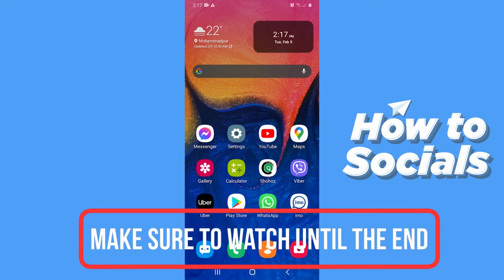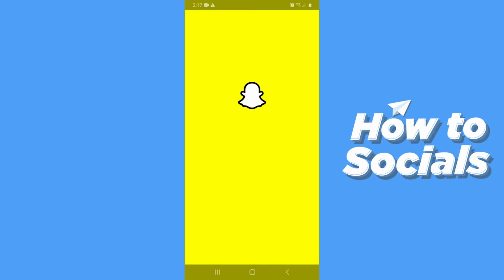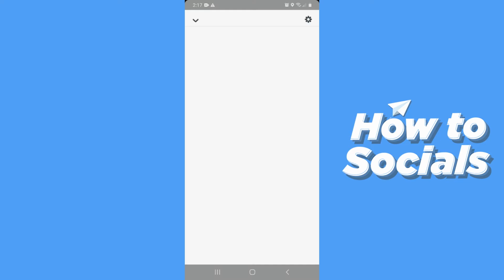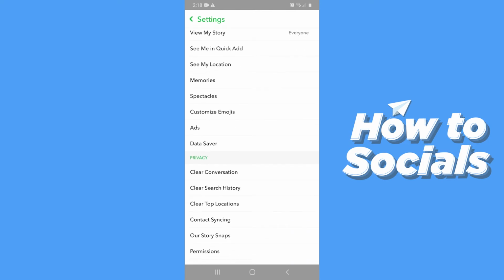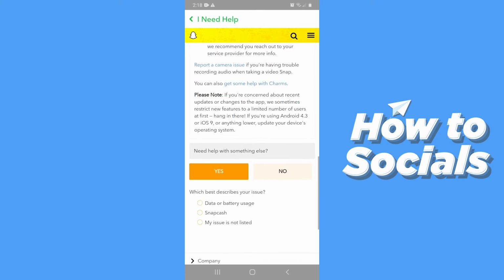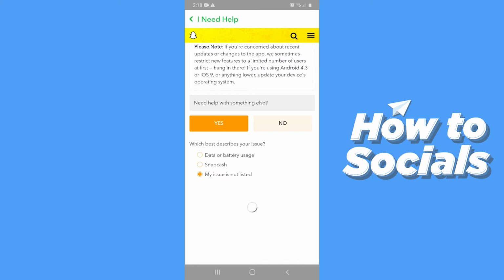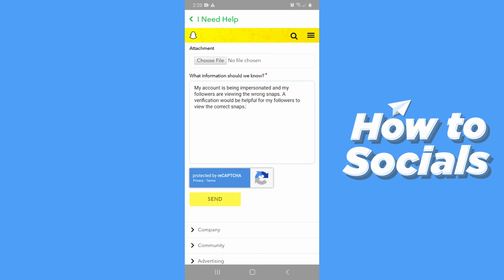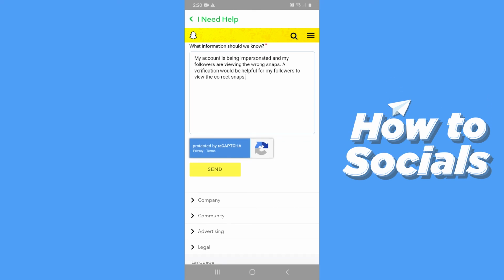How to get Public Profile And Get Star Account on Snapchat - Subscribe Button in Snapchat (EASY)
In this video I show you how to get public profile and get star account on snapchat in 2021.